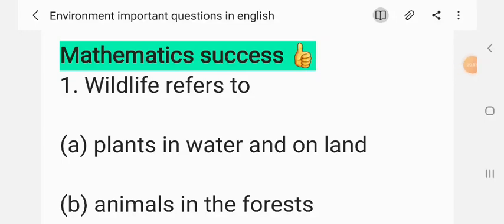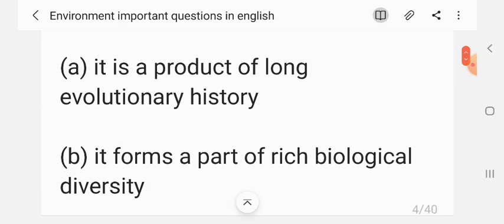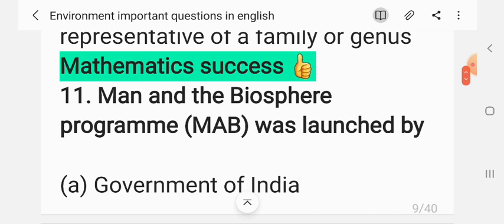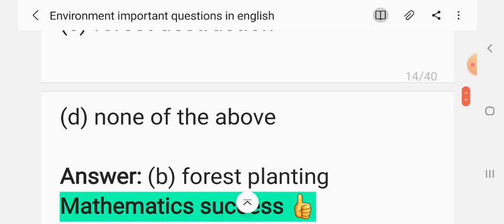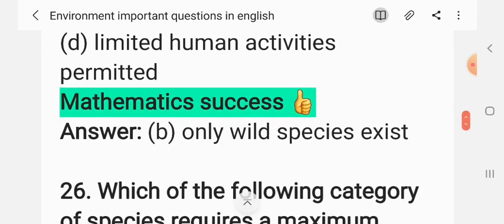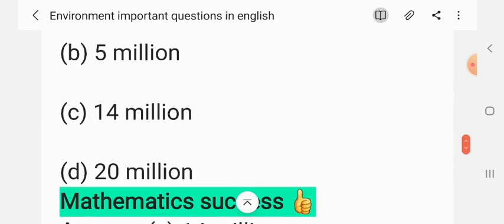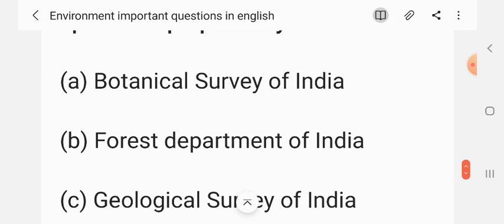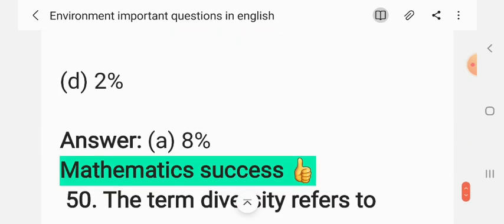environment important questions for b.sc. /b.a./b.com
Mathematics success ✍
All b.sc. classes  csjm kanpur University and competition classes here
Sepcial for uptet ctet exam